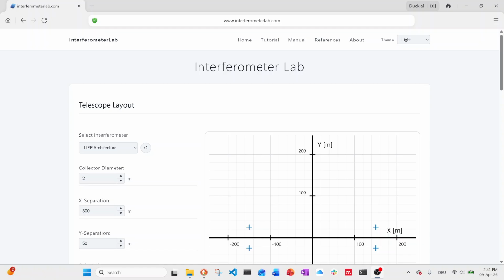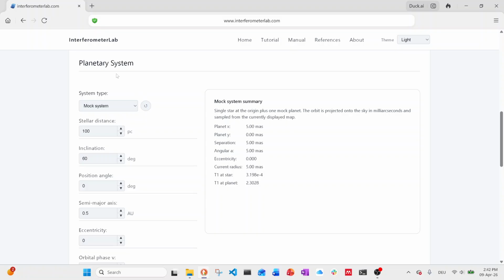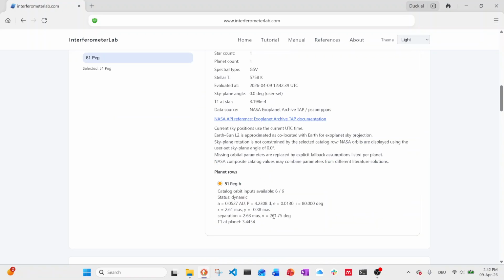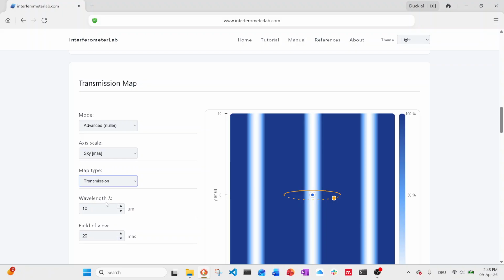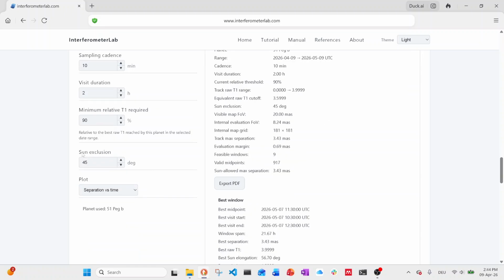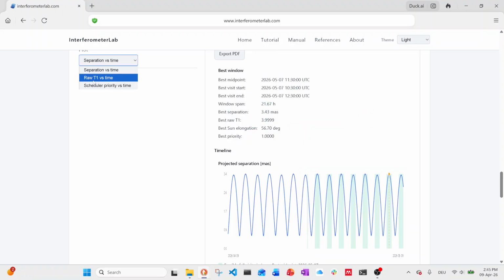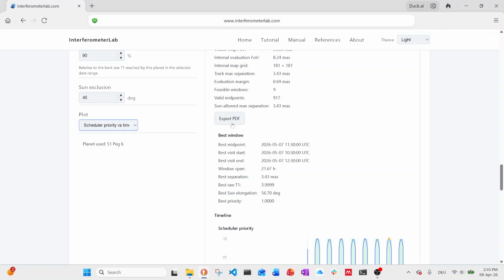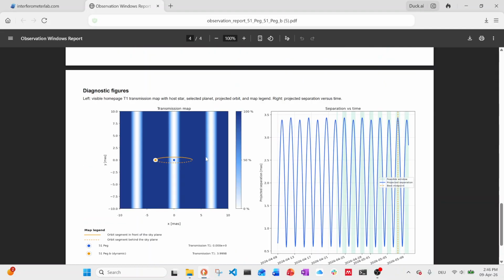Interferometer Lab Overview: From Array Design to Observation Windows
Interferometer Lab is a browser-based tool for exploring nulling interferometer array layouts, planetary-system geometry, transmission-map behavior, and observation windows within one interactive workflow.

In this overview video, I walk through the main workflow:

defining an interferometer array
selecting or loading a planetary system
inspecting the transmission map
evaluating observation windows for a real exoplanet system

The goal of this video is to give a short introduction to how the different panels connect, from array definition to scheduling-oriented observation analysis.

For technical details, assumptions, references, and future updates, see the website documentation.